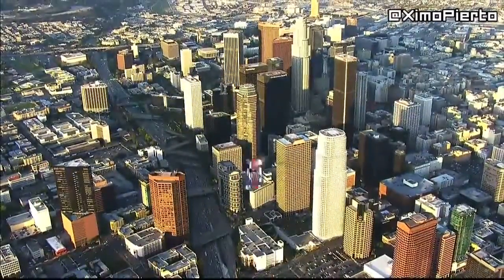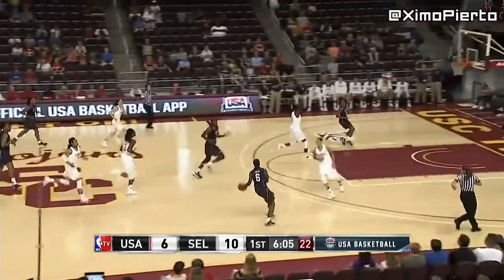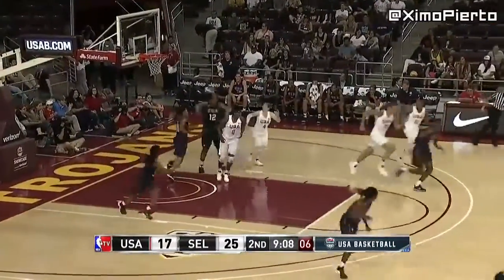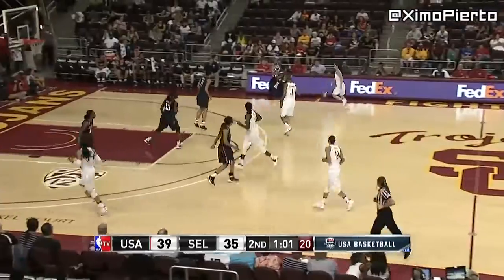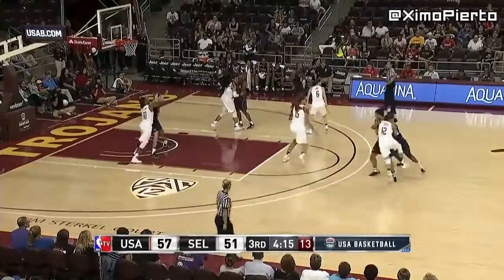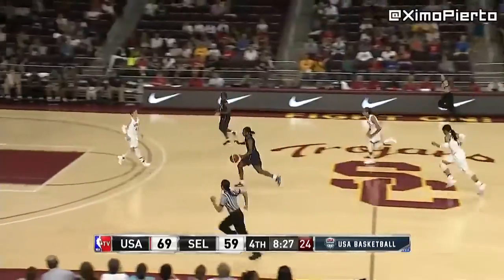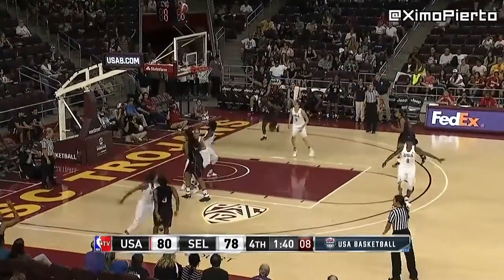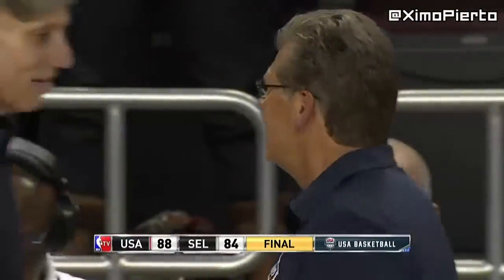USA Women vs USA Women Select Team Full Game Highlights July 25, 2016 USA Basketball Showcase